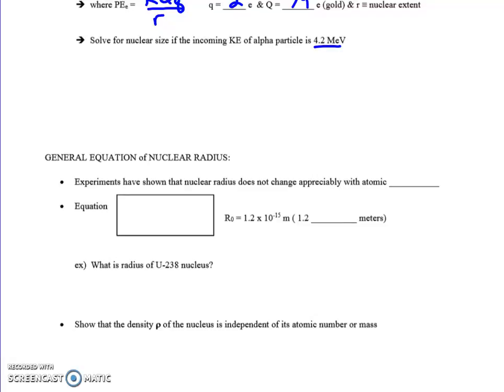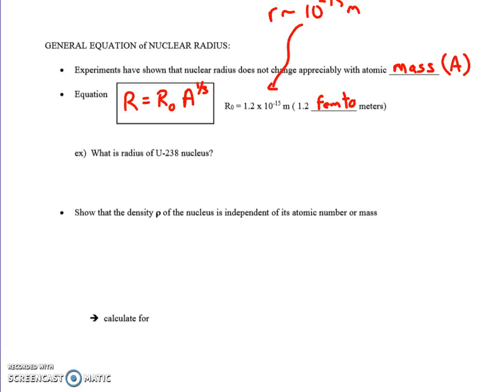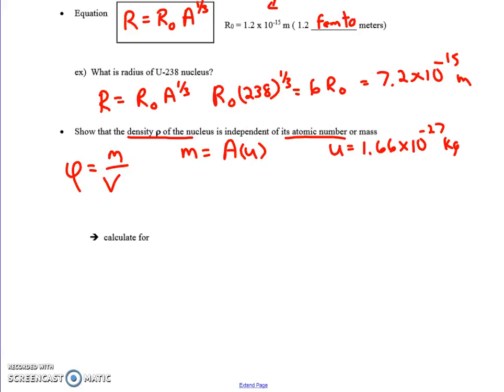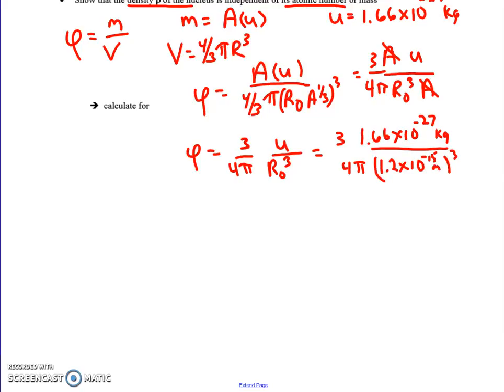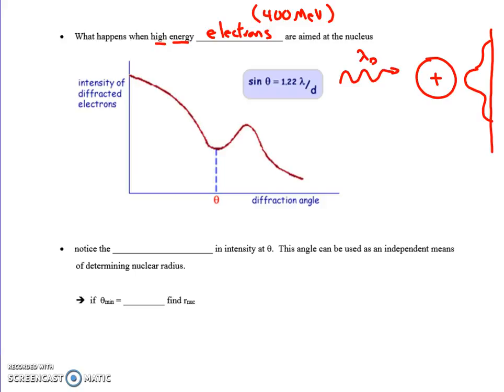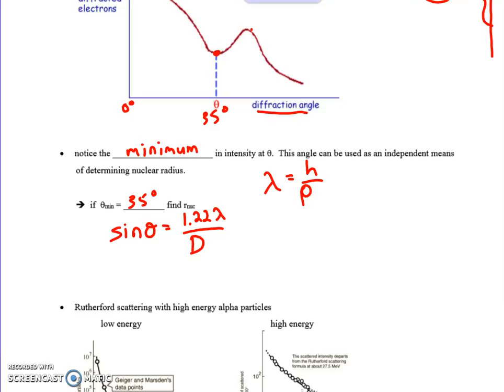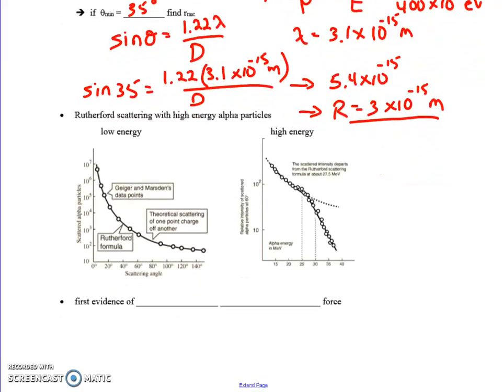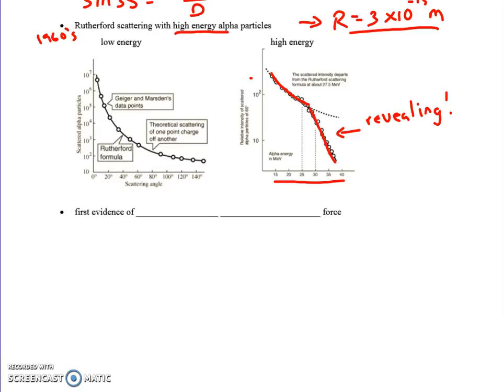nuclear structure 2